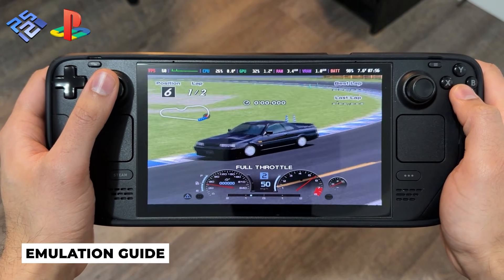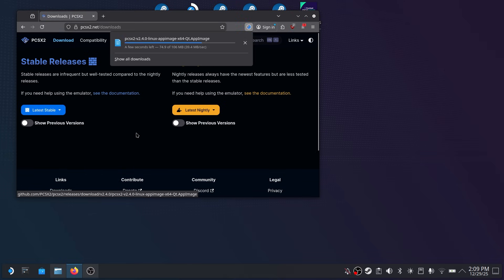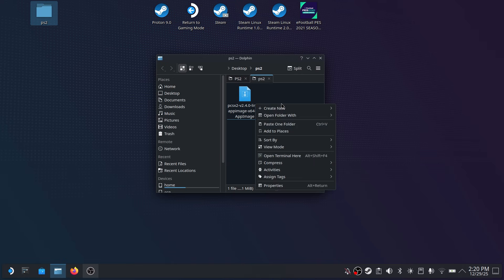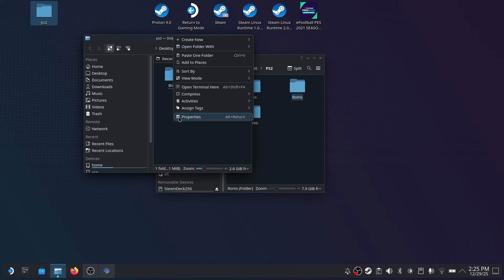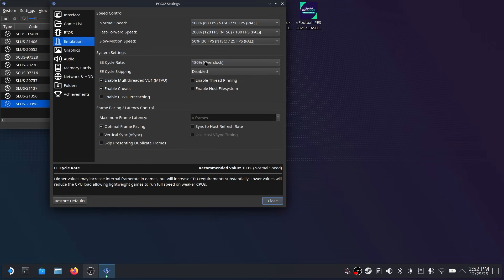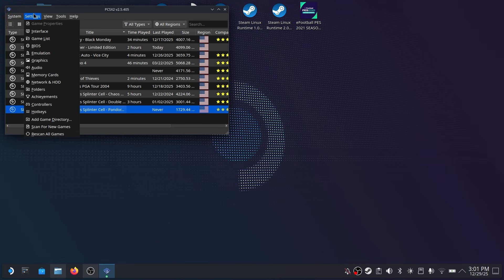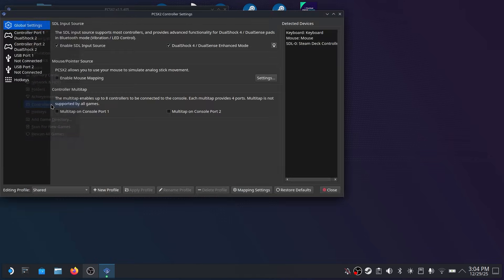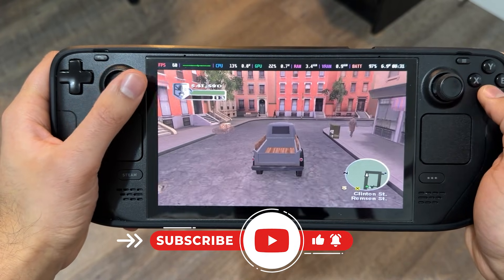Steam Deck PS2 Emulation Guide (pcsx2) - Super Easy and no Emu-Deck Needed!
In this video I will go over how easy it is to play ps2 games on the Steam Deck.

Timestamps:
0:00-Intro
0:17-Desktop Mode
0:38-Downloading PCSX2
1:52-BIOS Setup
2:51-Game Library Setup
3:54-Emulation and Graphics Settings
5:13-Memory Card Settings
6:13-Controller Setup
6:52-Steam OS Trick

Happy Gaming!